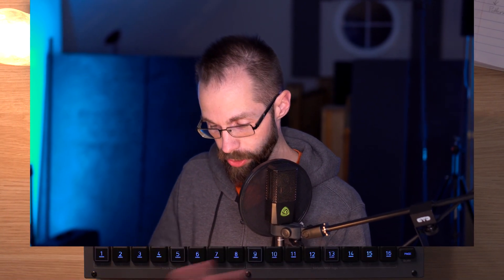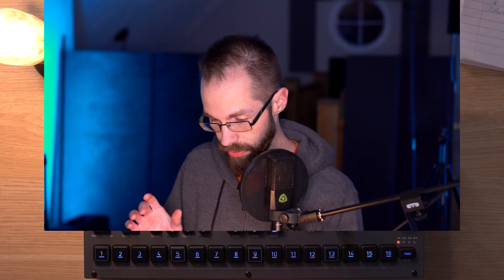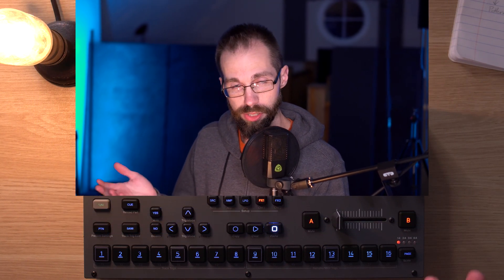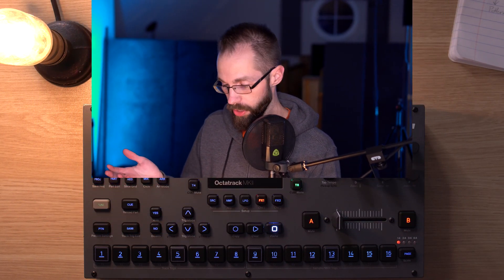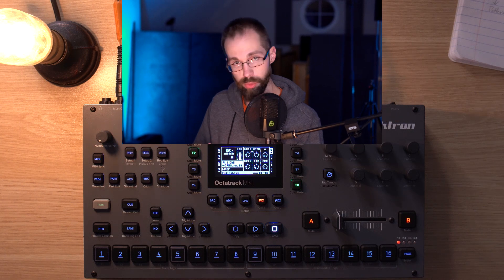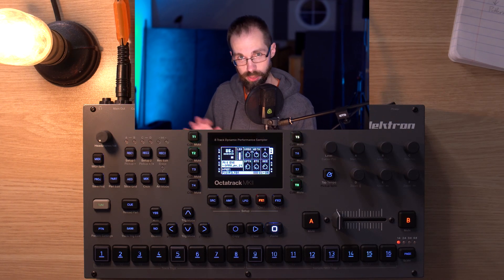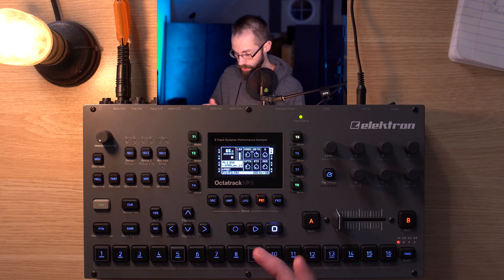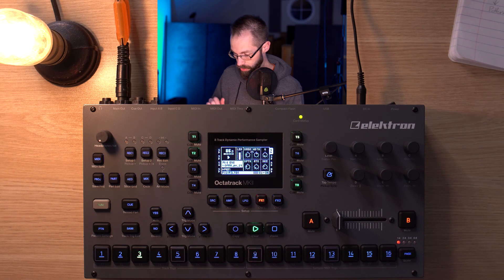Elektron Octatrack Copy and Paste Functions Explained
Ever copied a track while you were trying to copy a pattern? It's happened to me more than once, so I made this quick reference video to hopefully save you from having to stop a session and dig out your Octatrack manual. Soon you'll be copying and pasting like a pro.

0:00 - Intro
0:28 - Copying Trigs
1:49 - Copying Pages
3:28 - Copying Tracks
5:18 - Copying Patterns
6:37 - Quick difference between Tracks and Patterns
7:05 - Copying Parts
8:30 - Copying Scenes
10:18 - Begging for likes
11:05 - Outro jam